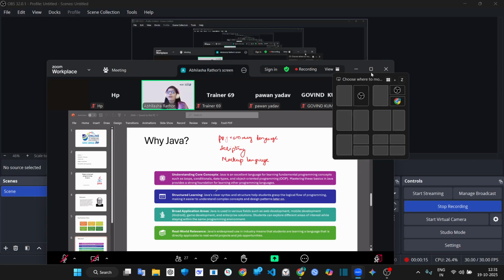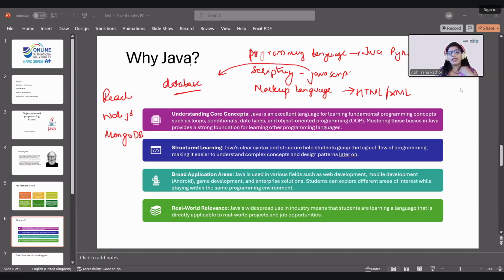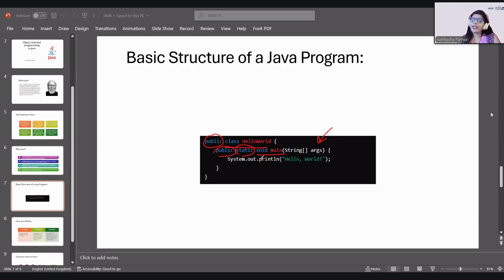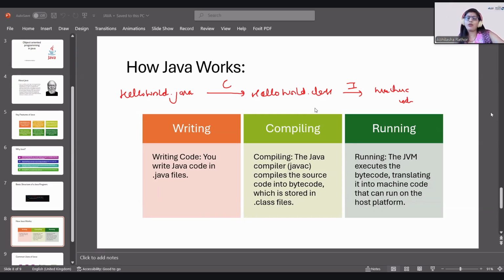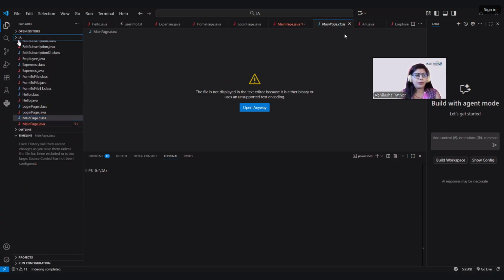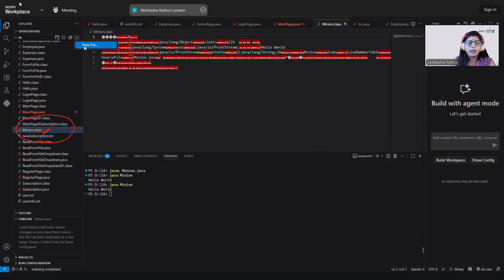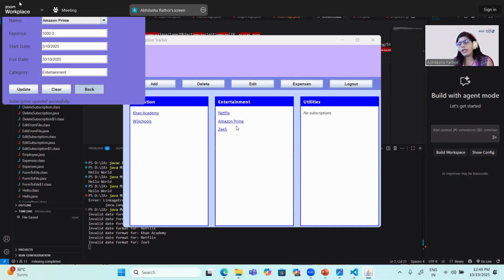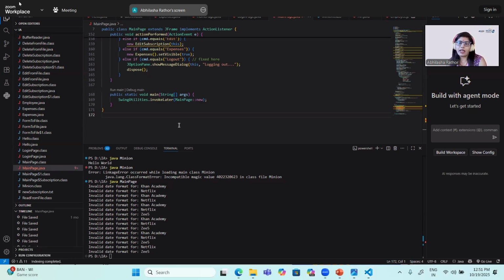Project Session 2 ii